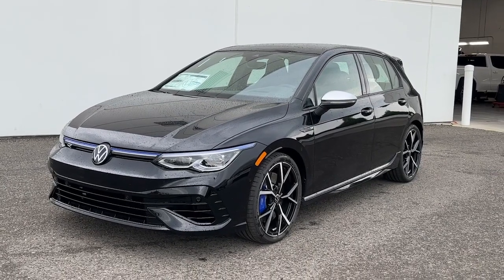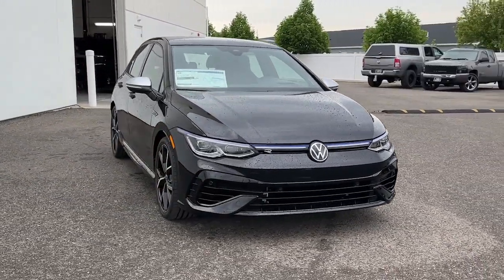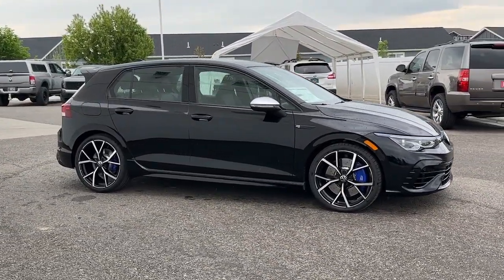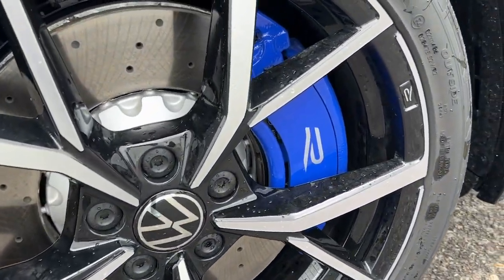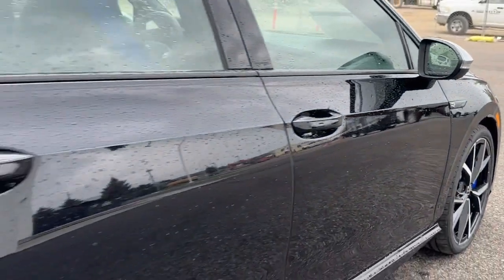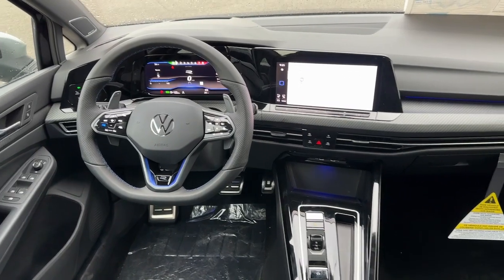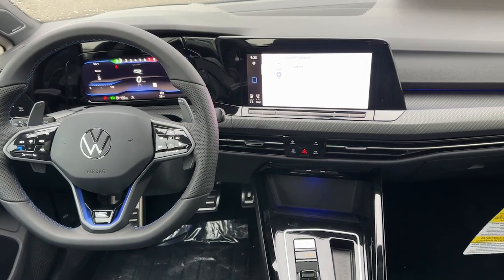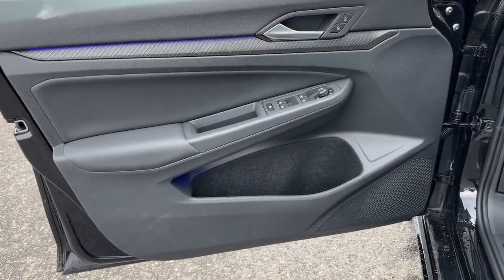2023 Volkswagen Golf R Billings MT, Bozeman MT, Cody WY, Sheridan WY, Butte MT V23038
Deep Black Pearl New 2023 Volkswagen Golf R 2.0T available in Billings Montana at Volkswagen Kia of Billings. Servicing the Bozeman MT, Cody WY, Sheridan WY, Butte MT area.

Wheels: 19 2-Tone Machined Alloy,Heated Front Top Sport Seats,Perforated Nappa Leather Seating Surfaces,Radio: MIB3 Discover Pro AM/FM/HD,4-Wheel Disc Brakes,9 Speakers,Air Conditioning,Electronic Stability Control,Front Bucket Seats,Front Center Armrest,Navigation System,Spoiler,Tachometer,ABS brakes,Adaptive suspension,Alloy wheels,Automatic temperature control,Brake assist,Bumpers: body-color,Delay-off headlights,Driver door bin,Driver vanity mirror,Dual front impact airbags,Dual front side impact airbags,Four wheel independent suspension,Front anti-roll bar,Front dual zone A/C,Front reading lights,Fully automatic headlights,Heated door mirrors,Heated front seats,Heated rear seats,Heated steering wheel,Illuminated entry,Leather steering wheel,Low tire pressure warning,Memory seat,Occupant sensing airbag,Outside temperature display,Overhead airbag,Overhead console,Panic alarm,Passenger door bin,Passenger vanity mirror,Power door mirrors,Power driver seat,Power moonroof,Power passenger seat,Power steering,Power windows,Radio data system,Rain sensing wipers,Rear air conditioning,Rear anti-roll bar,Rear reading lights,Rear seat center armrest,Rear window defroster,Rear window wiper,Remote keyless entry,Security system,Speed control,Speed-sensing steering,Split folding rear seat,Sport steering wheel,Steering wheel mounted audio controls,Telescoping steering wheel,Tilt steering wheel,Traction control,Trip computer,Turn signal indicator mirrors,Variably intermittent wipers,Ventilated front seats,Auto-dimming Rear-View mirror,Heads-Up Display,Speed-Sensitive Wipers,Compass,Exterior Parking Camera Rear,Auto High-beam Headlights,harman/kardon Speakers,AM/FM radio: SiriusXM with 360L,Limited slip differential: electro-mechanical,Emergency communication system: VW Car-Net Safe & Secure 5-year